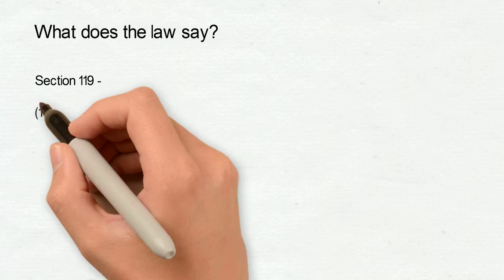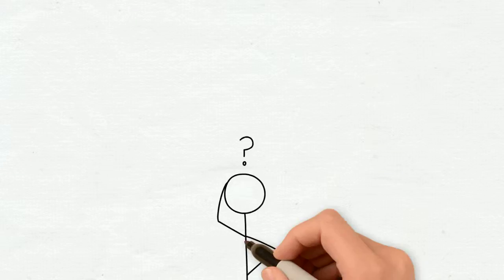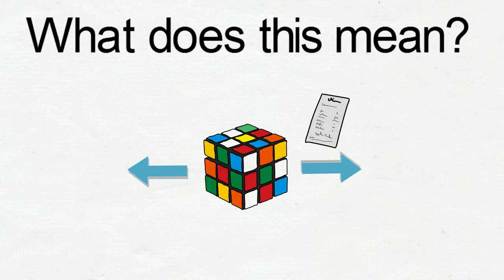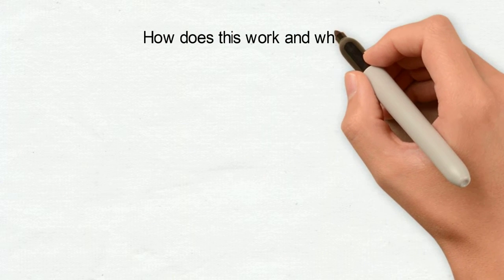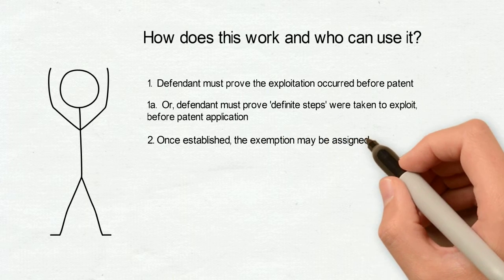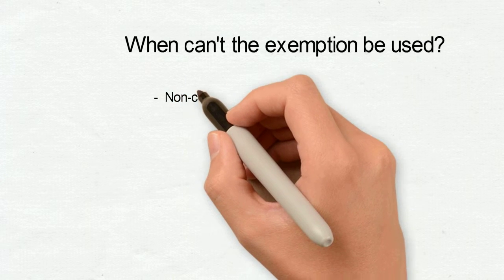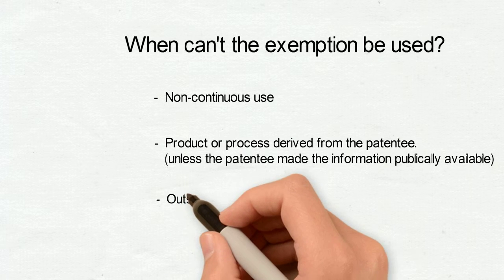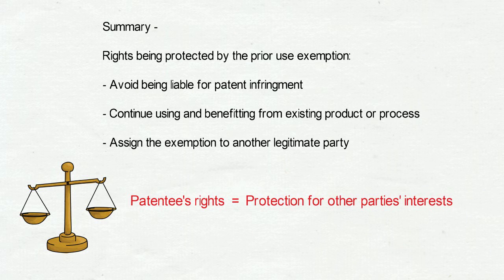LLB344 Prior Use Exemption for patent infringement